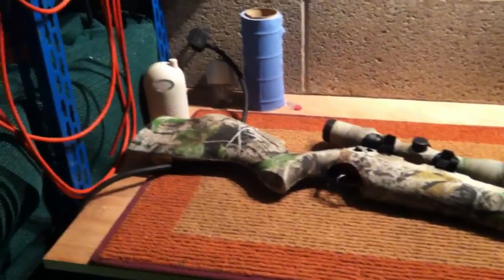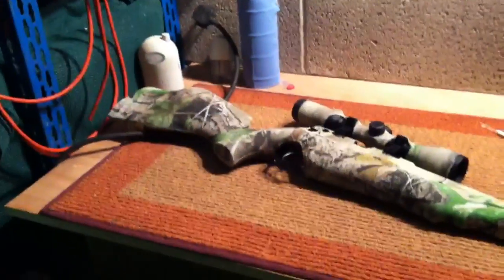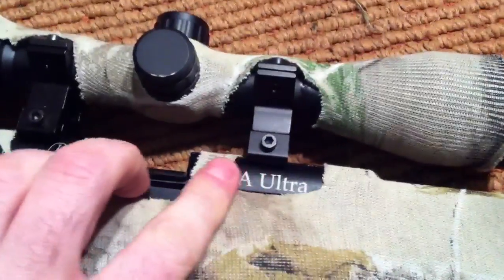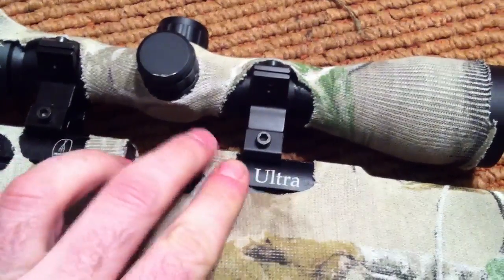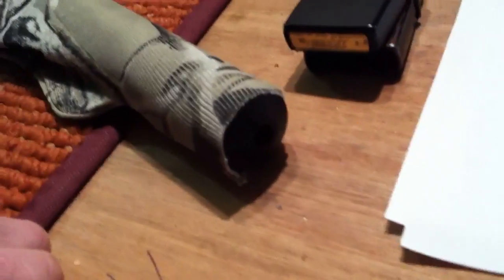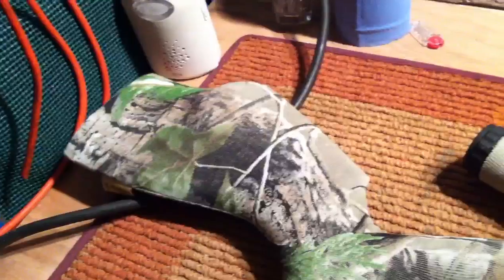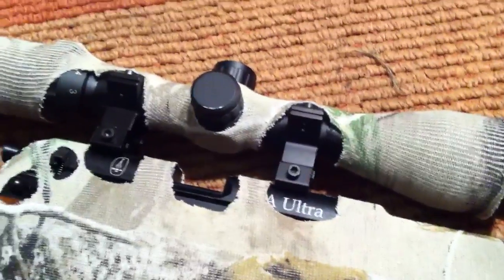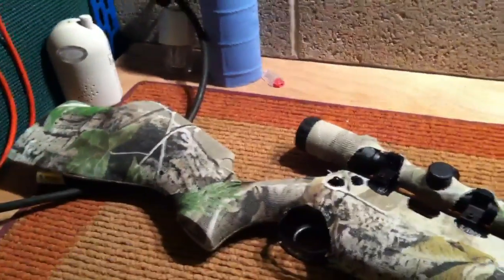BSA Ultra with camo sock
This is my .22 single shot BSA Ultra with my new camo gun sock fitted. It's my first upload so don't be too harsh! :-)